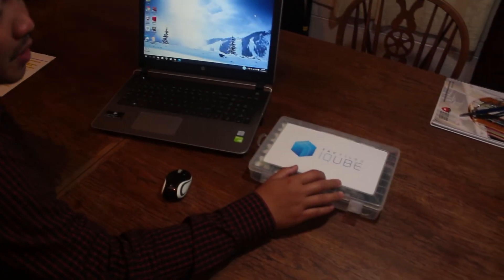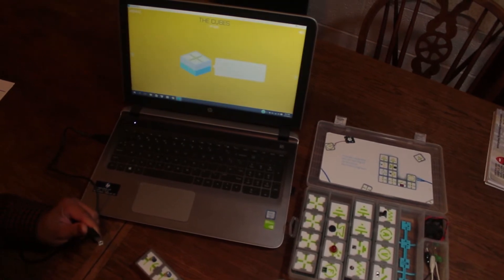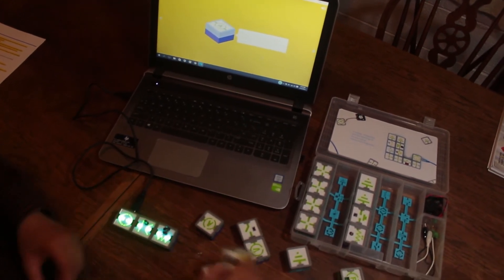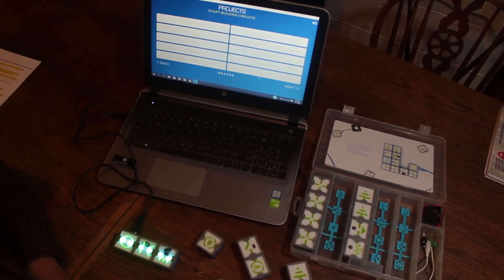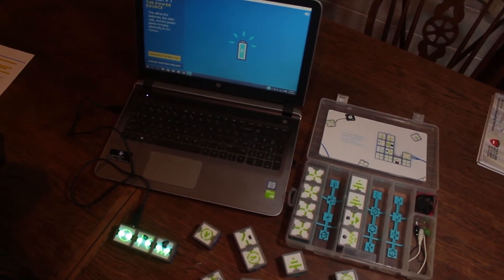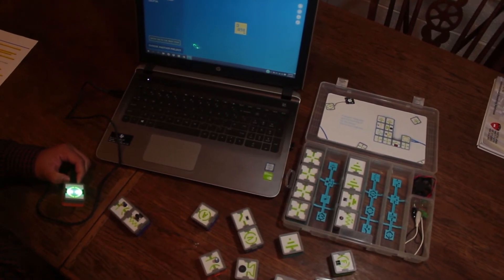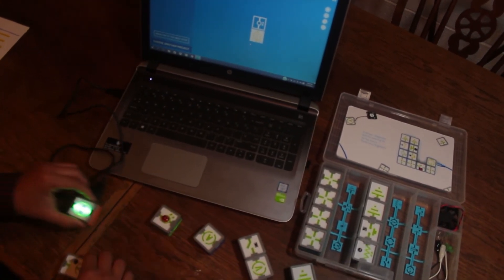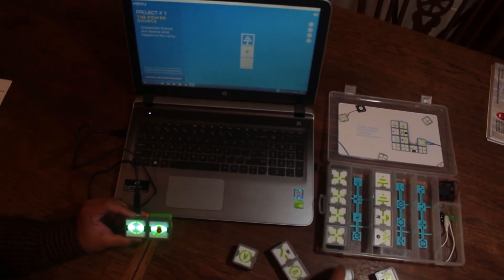IQube Basic Demo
This is a short demo of IQube's simplest project, the Lamp Project. This would show basic educational features of IQube in teaching electronics and electricity to kids.